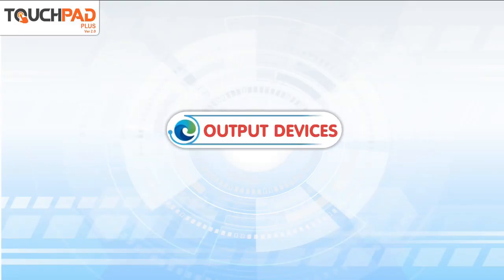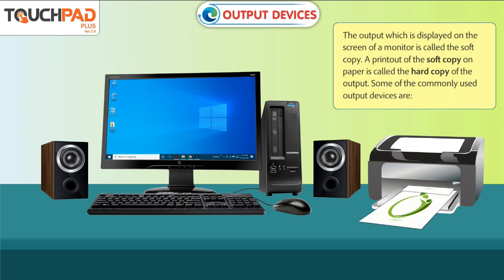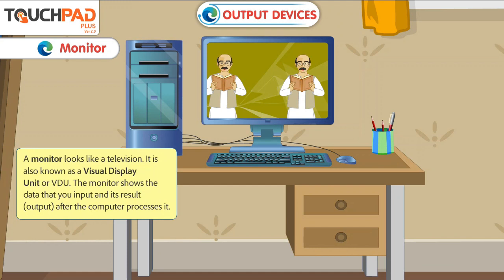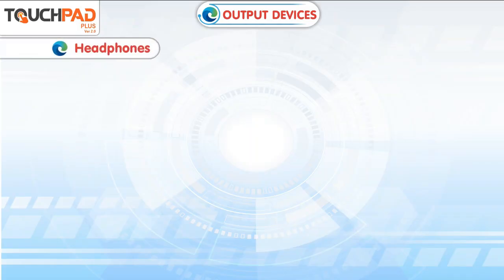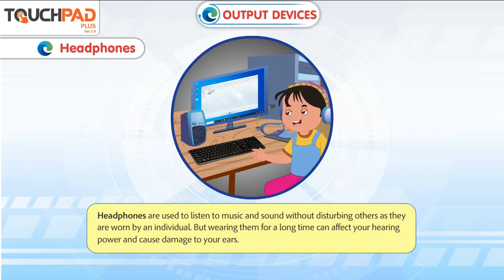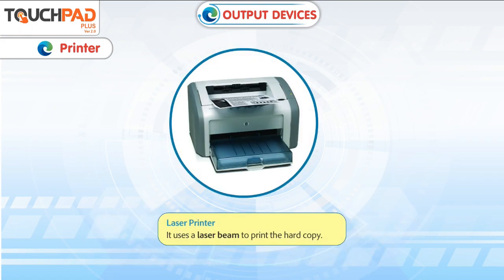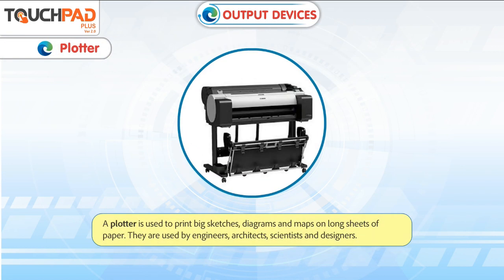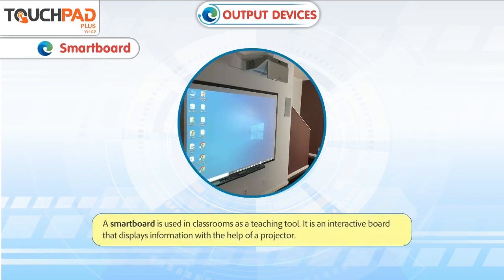Output Devices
In this video, the basics of output devices will be introduced to the students.